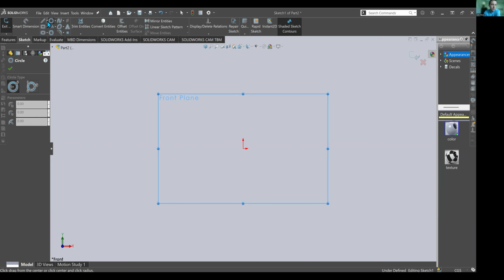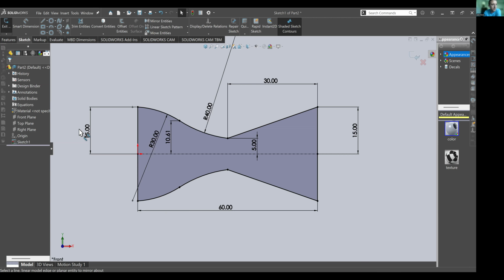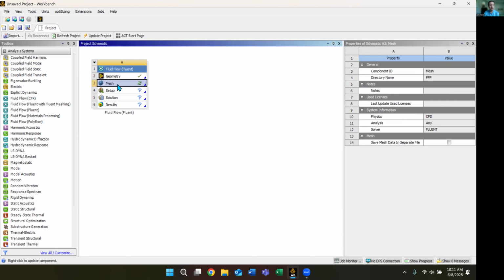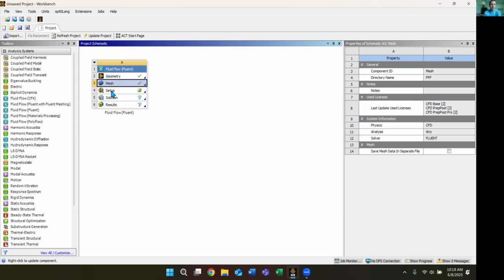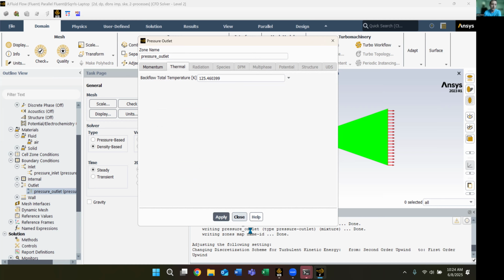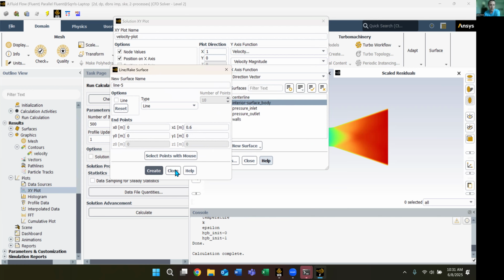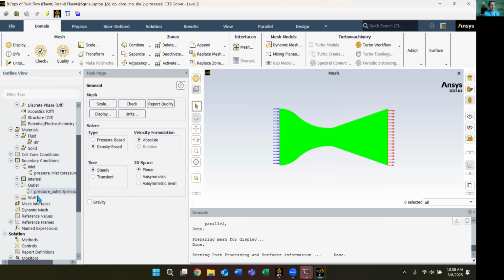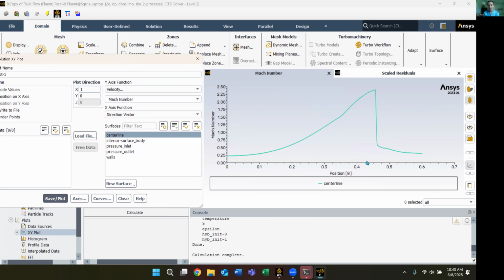Niven 2D CD nozzle